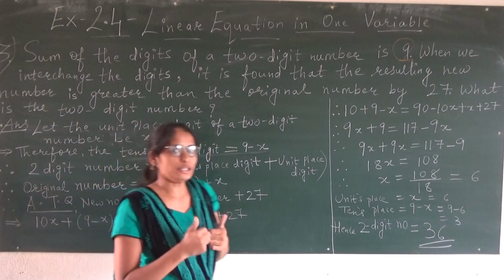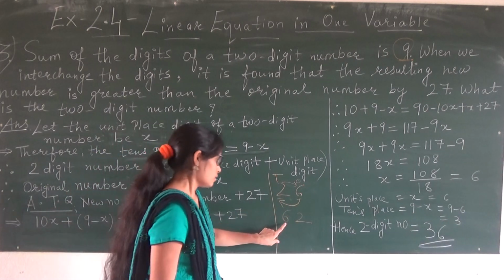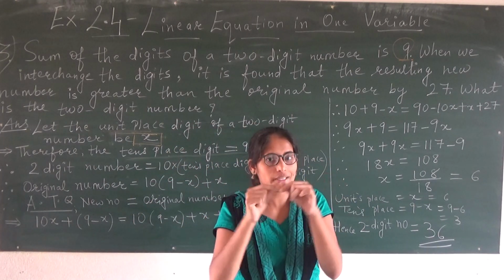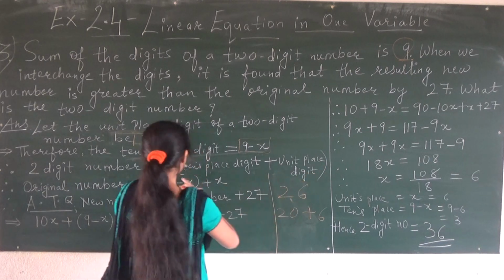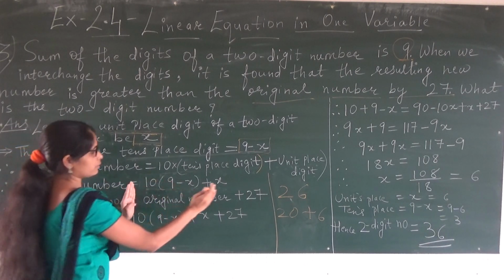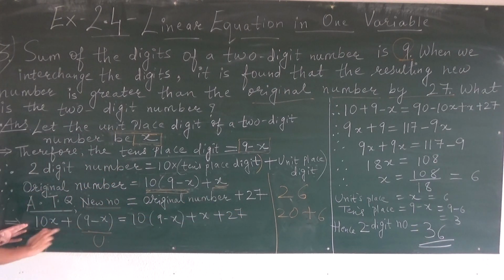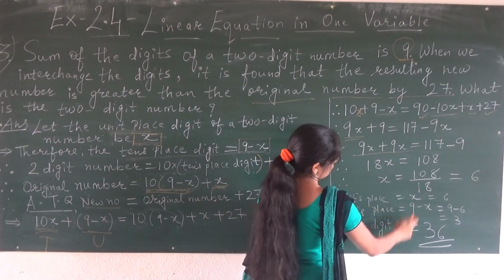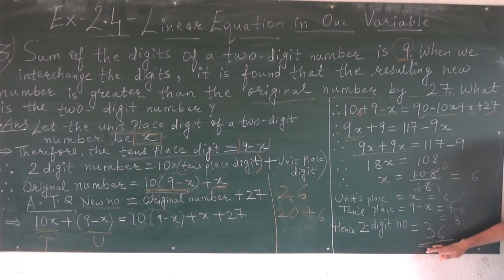CLASS VIII - MATHS - NCERT Ls. 2 Linear Equations In One Variable - Q.3 - EX 2.4 -